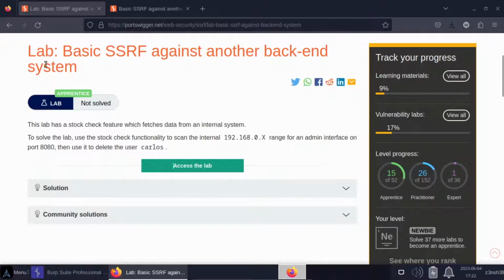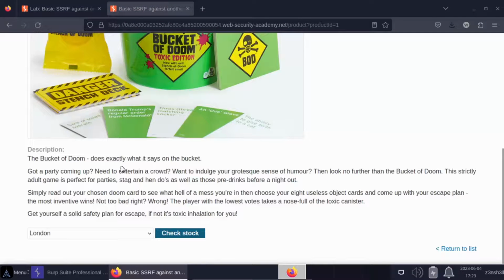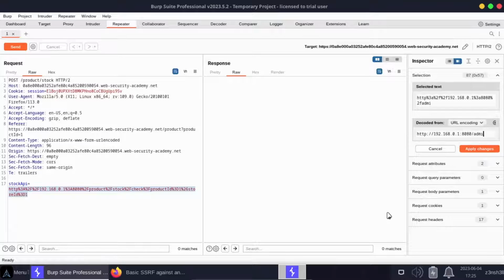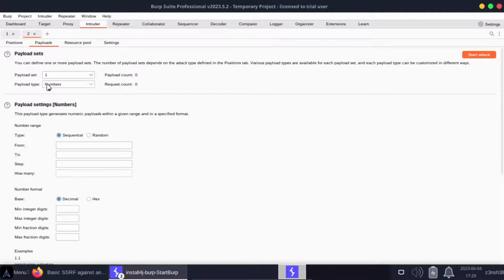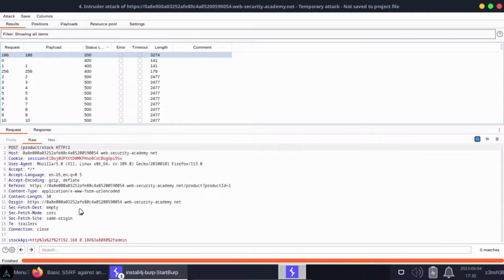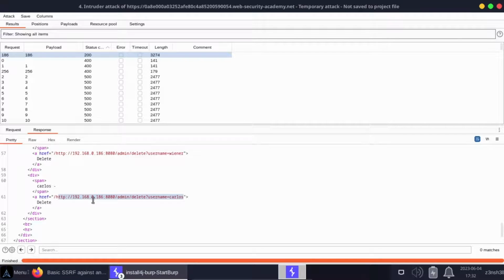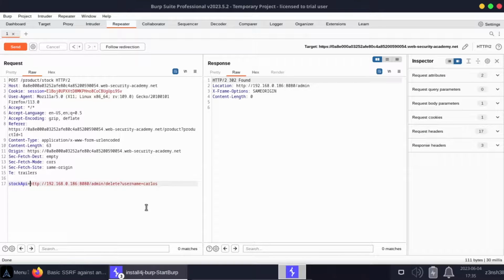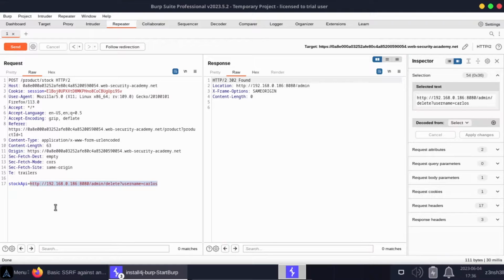SSRF - Basic SSRF against another back-end system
In this lab we see how we can use SSRF to attack other systems on the same network as the vulnerable server.

00:00 SSRF Recap
00:34 Intro to the lab
01:25 Exploring the stock check API
03:10 Iterating through potential hosts
04:29 Crafting an attack
06:05 Post analysis